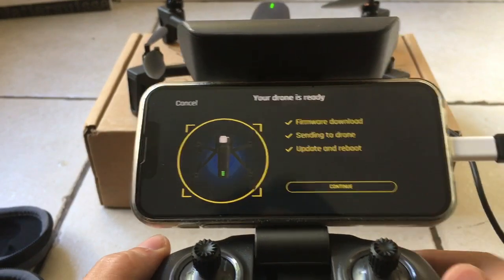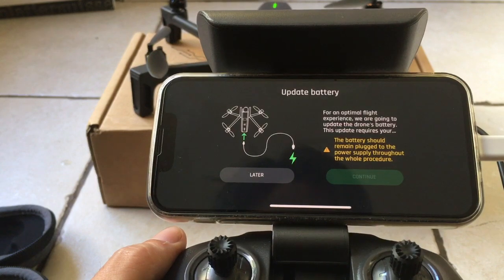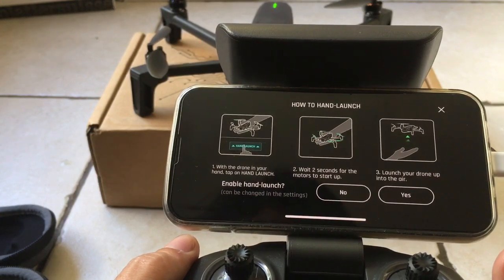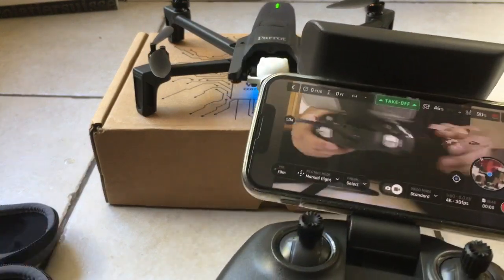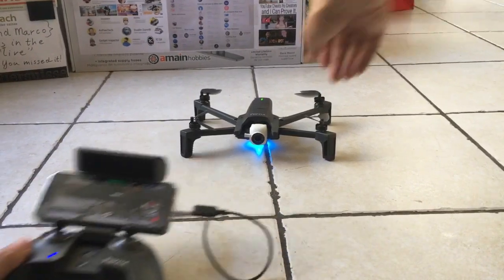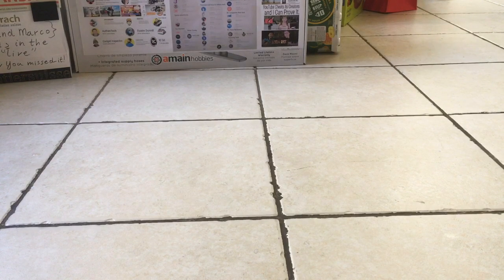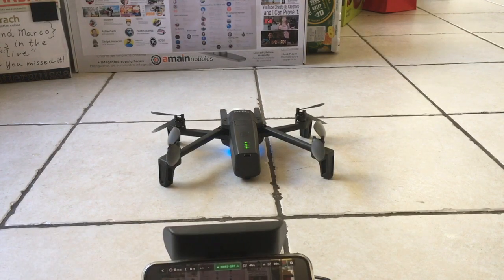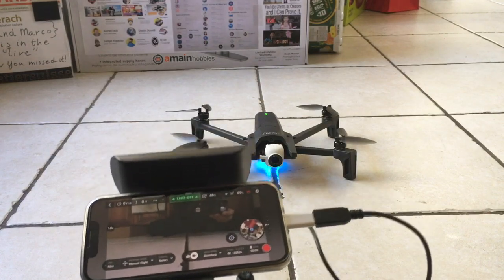Dji sends that Pesky Marco Reviews the dji mini 3 to test pilot comedy 5